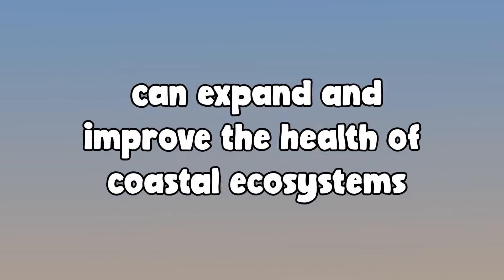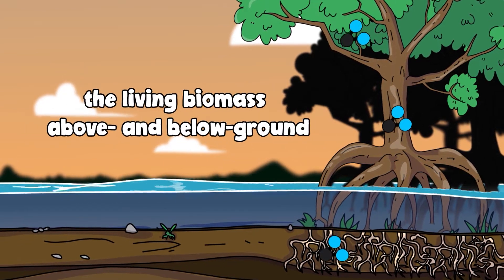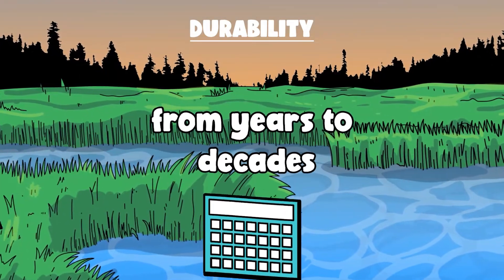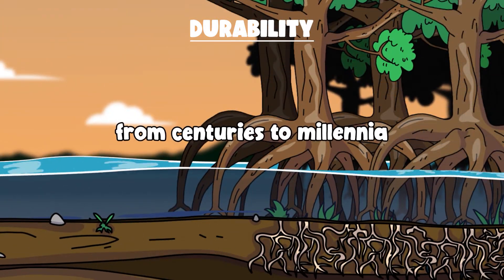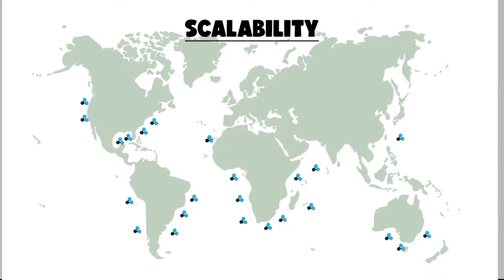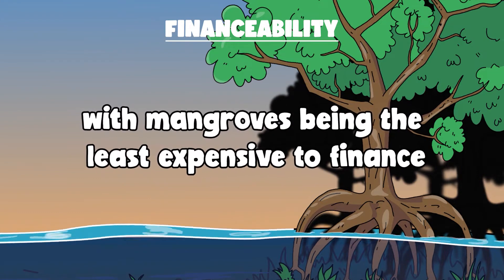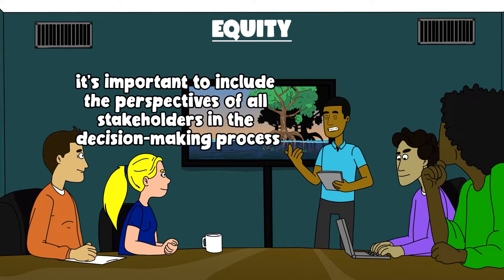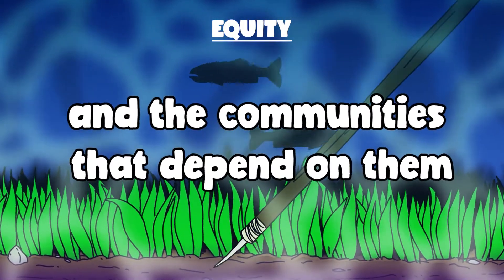Solution Series: Can Coastal Blue Carbon Practices Restore the Climate?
Coastal Blue Carbon Practices is the fourth installment of F4CR’s Solution Series. It examines how restoring and preserving coastal ecosystems can contribute to carbon dioxide storage and, to a smaller extent, removal. In this explainer video, we explore how carbon dioxide removal in these ecosystems contributes to the goal of climate restoration: returning our atmosphere to safe, preindustrial levels of carbon dioxide.

Learn more, get involved, and support at:
*LinkedIn: Foundation for Climate Restoration